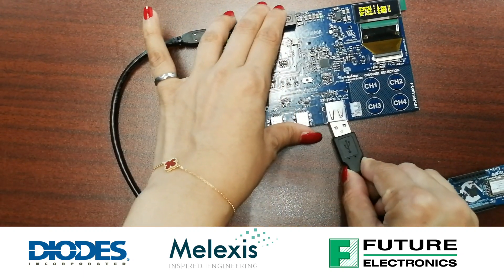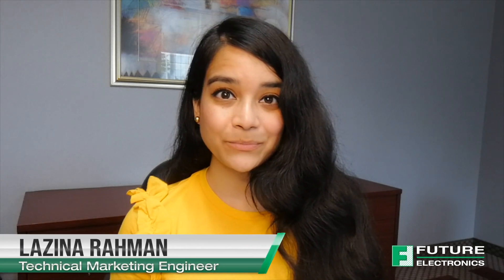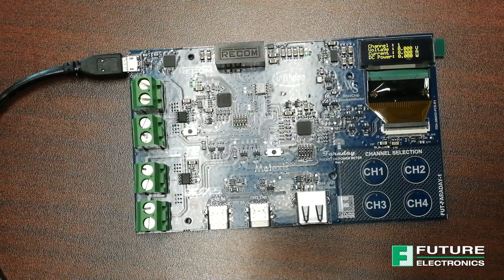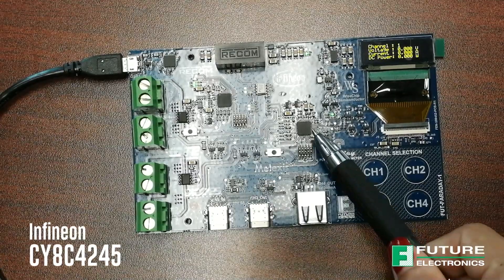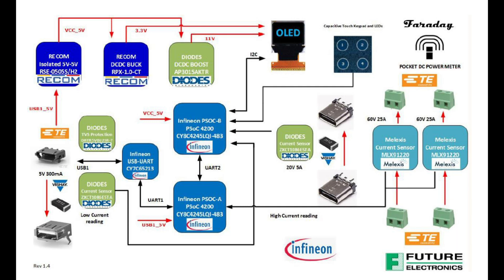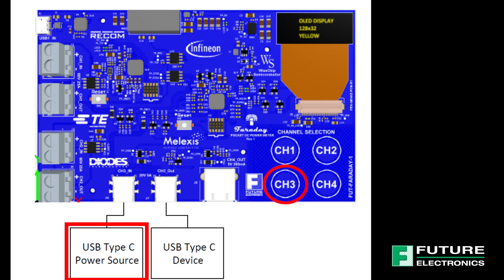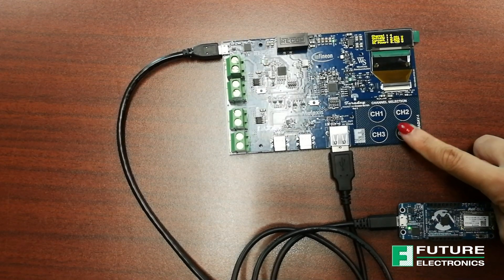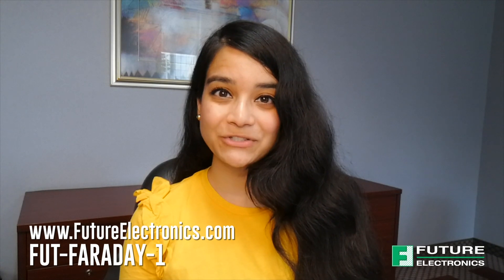Explore Future Electronics' Faraday Development Board | TechVentures with Lazina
Explore the Faraday board with Lazina, a current sensor and measurement Solution designed by our very own Engineering System Design Center!

Ask Lazina a question!